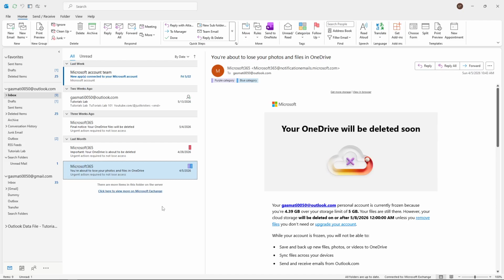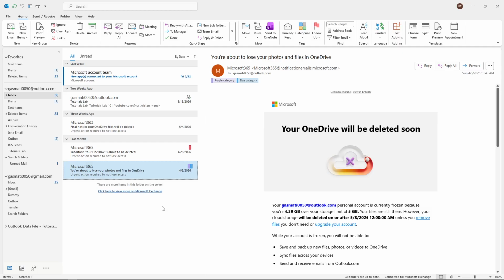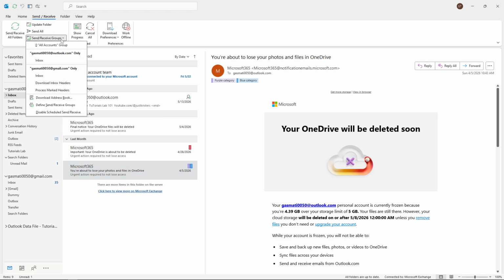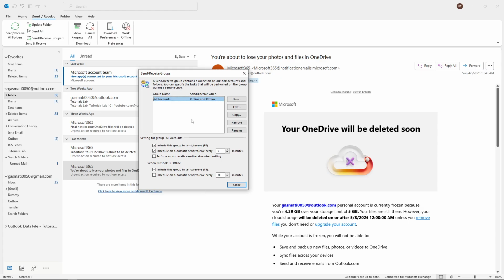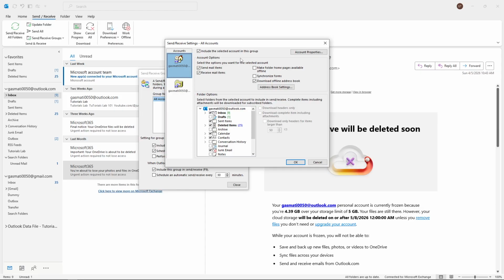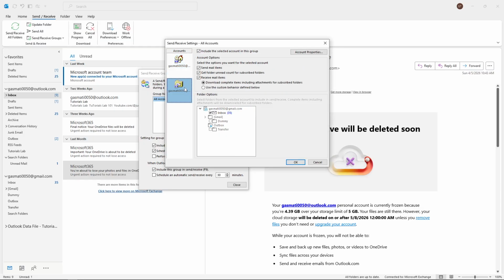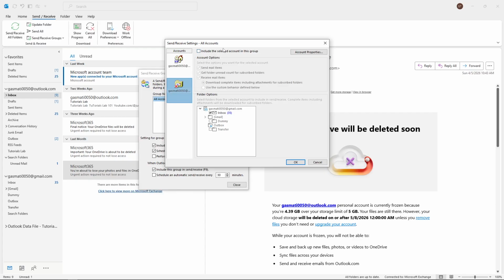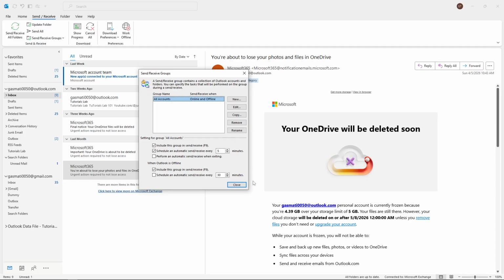How To Disable An Email Account In Outlook (Tutorial 2026)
By the end of this video, you’ll know how to disable email account Outlook, remove an email account from Outlook, deactivate email account in Microsoft Outlook, stop syncing email account with Outlook, Outlook email account disable tutorial, how to turn off email account Outlook, disable specific email address in Outlook, manage email accounts in Outlook settings, steps to disable Outlook email account, remove unwanted email account Outlook, Outlook desktop app disable email account, prevent Outlook from accessing email account